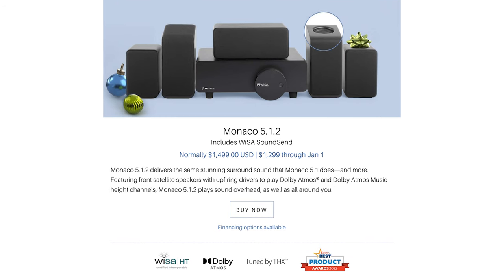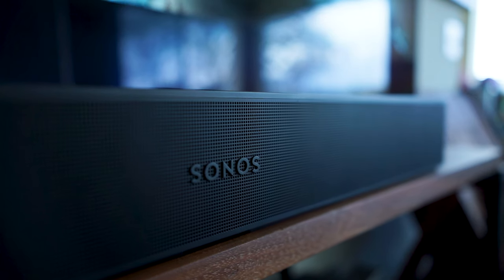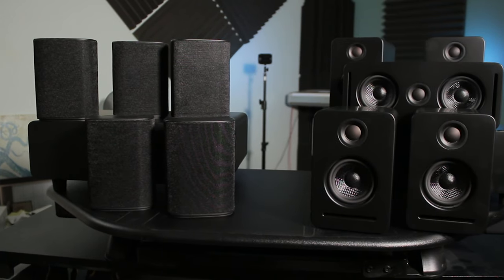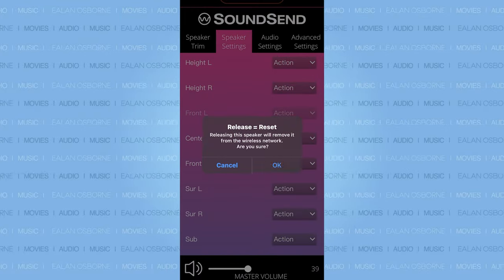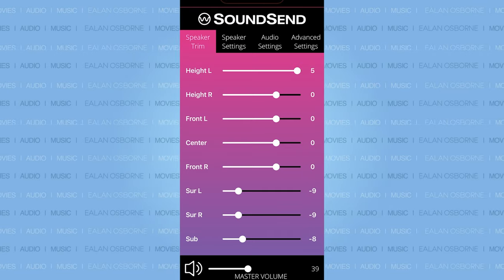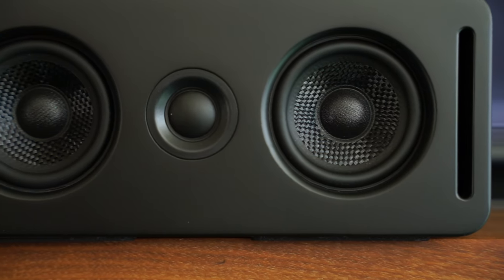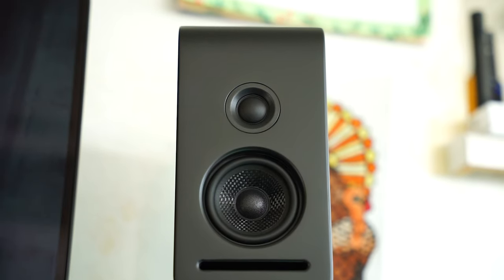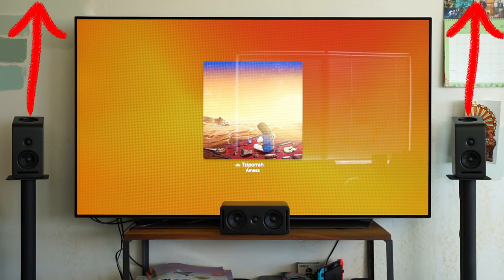ATMOS BUILT-IN! | Platin Monaco 5.1.2 Review | Dolby Atmos | WiSA | Wireless Home Theater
The trilogy of Platin Audio products is complete! After reviewing the Monaco 5.1, and the Milan 5.1, this most updated Monaco 5.1.2 adds upward firing speakers, bouncing audio off your ceiling for a more immersive Dolby Atmos experience without needing to purchase additional speakers! How does is stack up against soundbar competitors in its class? Check out the review for all the details!

Learn more about Platin Audio and WiSA technology!

MY HOME THEATER SETUP
65” LG C1 OLED TV

FRONT LCR
Aperion Audio Theatrus T80 Cinema/Studio Monitors

Aperion Audio Verus Theatrus T65S Slim Design Cinema/Studio Monitor

SURROUNDS
Aperion Audio Theatrus T65 Cinema/Studio Monitor

SURROUND BACKS
Aperion Audio Novus N6T Tower Speakers

14 AWG Copper Speaker Wire

MY VIDEO GEAR
Audio Interface – Focusrite Scarlett 18i20